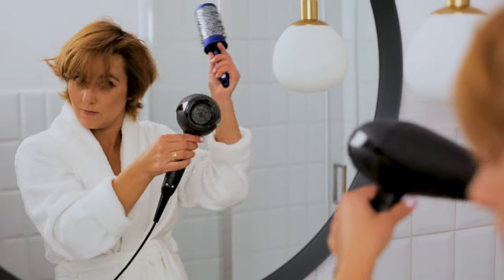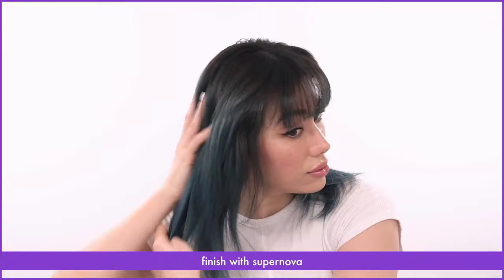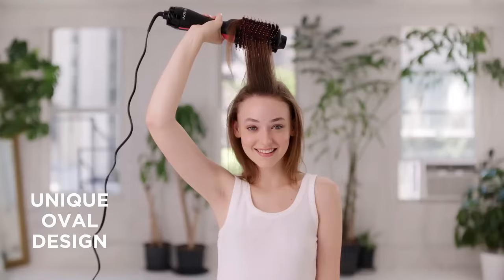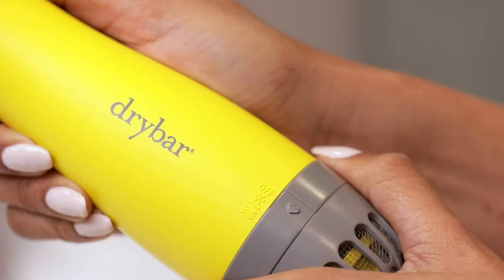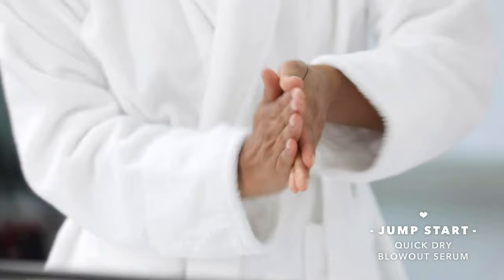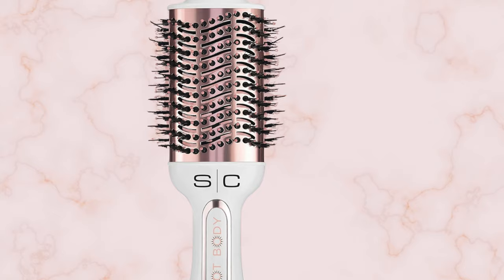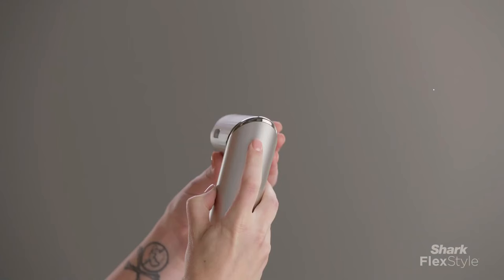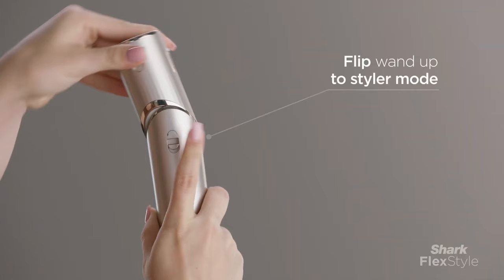The 5 Best Hair Dryer Brushes in 2024 [Hair Dryer Brushes Worth Buying!]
In today's video, we reviewed the 5 Best Hair Dryer Brushes in 2024

If you're Looking for the 5 Best Hair Dryer Brushes in 2024 but don't know where to start, let’s make life easier and help you get your hands on some of the future of Hair Dryer Brushes in 2024 on the market. It is Tiring to Sift through the tons of options but with this video, we will reveal the best hair dryer brushes that are ideal for different reasons.

►Links & Timestamps to the Best Hair Dryer Brushes in 2024

00:00 ► Introduction
00:42 ► Amika Hair Blow Dryer Brush 2.0
01:34 ► Revlon One-Step Hair Dryer & Volumizer
03:31 ► Drybar The Double Shot Blow-Dryer Brush: 05:57 ► Style Craft Hot Body Ionic 2-in-1 Blowout Hot Air Brush
07:45 ► Shark Beauty FlexStyle Multi-Styler

hair dryer brush revlon,hair dryer brush for short hair,best hair dryer brush,
dyson hair dryer brush,thin hair dryer brush nearby,
best hair dryer brush for short hair,rotating hair brush dryer,
hair dryer, hair dryer with comb,best hair dryer brush for fine hair,
best hair dryer brush for short hair,best hair dryer brush for curly hair,
best hair dryer brush for thick hair,  best round brush hair dryer,
best blow dryer brush for short hair,best blow dryer brush for thick hair,
best hair blow dryer brush,best blow dryer brush for fine hair,
best blow dryer brush for curly hair, best roller brush hair dryer,

Hope you enjoyed my top 5 Hair Dryer Brushes   In 2024 video.